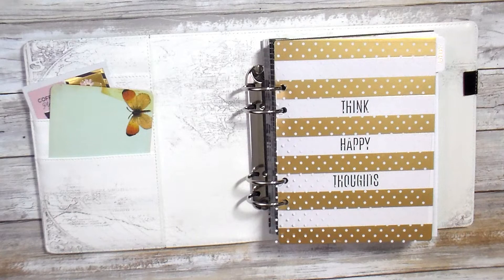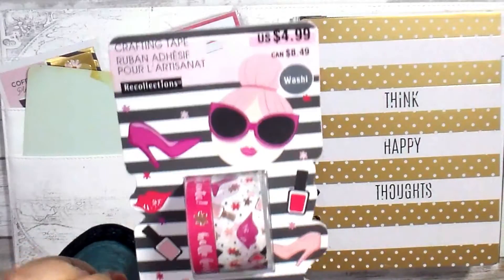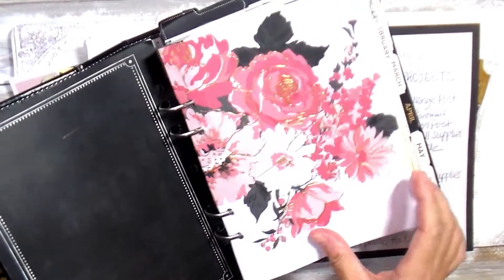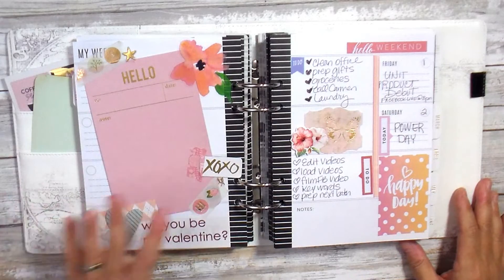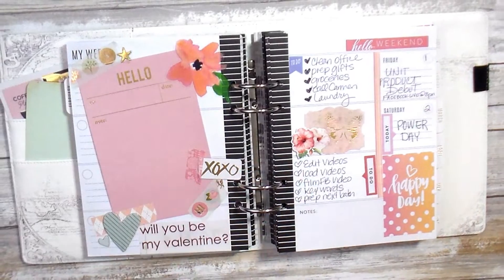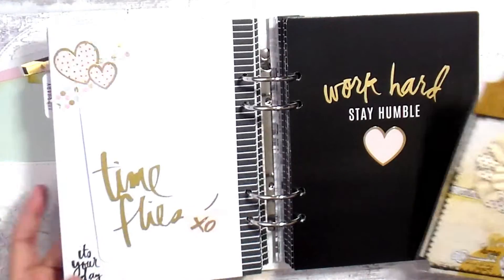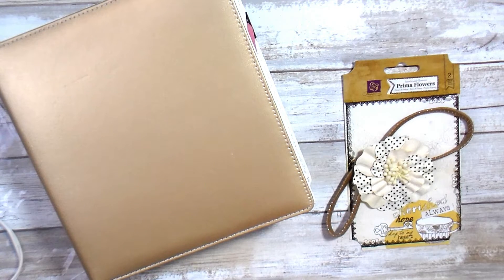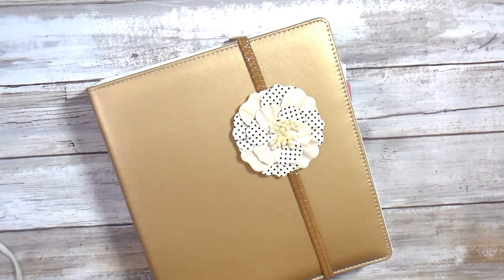February Planner Layout || February Spread in My Heidi Swapp Planner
Once a month a sit down either at my desk or in my living room with a cup of coffee and either watch a movie or my favorite YouTuber while I decorate my planner for the month. I love pulling out all my planner supplies and deciding what theme I'm going to use to decorate. This has been my hobby for about 5 years now. I enjoy being able to have a creativity outlet that ties into my business organization. It's my relax time. It's my creativity outlet. And like Heidi Swapp says, it's my time "to make something pretty".

In February, I'll be posting a Q & A video. Type your question in the comments and I will answer your question during that video.